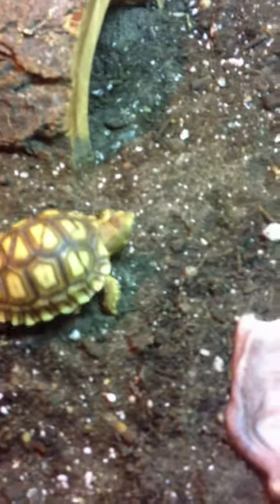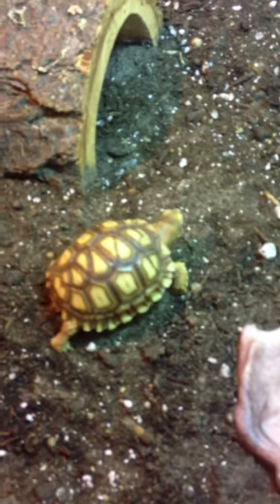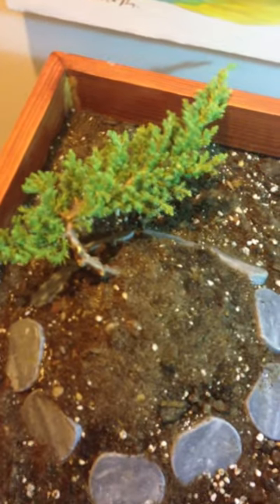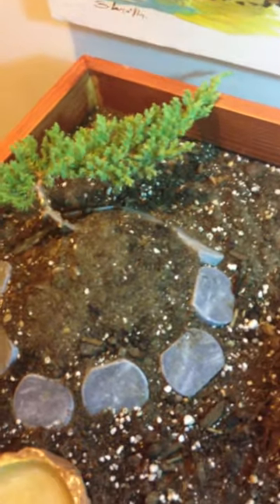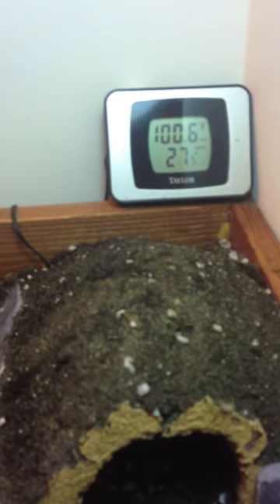Franklin's custom tank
this is a tank i built for my tortoise, i went with this style because tortoises have some respiratory problems making walled glass cages bad for them the need aeration. this creates a lot of open space allowing me to monitor his heat and soon the grass will grow in and it will be better. he can eat the grass with no problem everything is safe, the bonsai tree is slightly toxic to him but i have a rock barrier so that he cant reach it. if he ingests any it wont kill him.